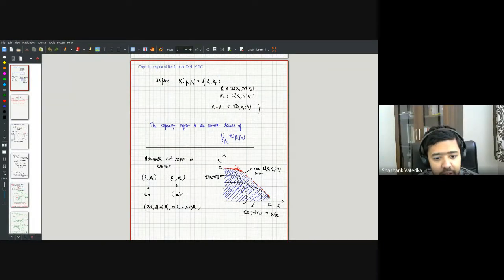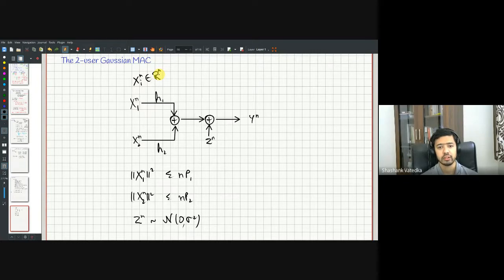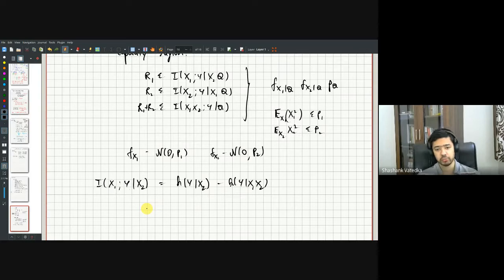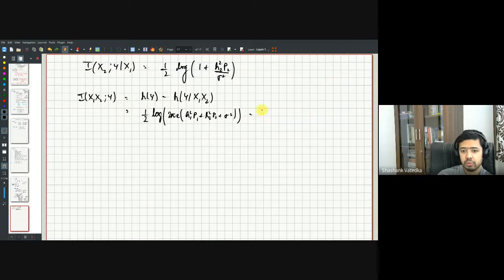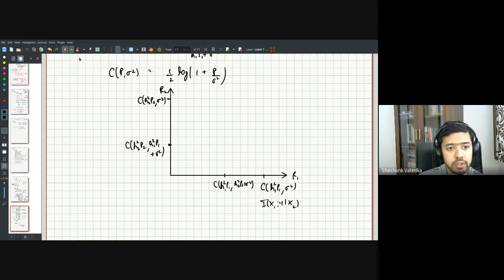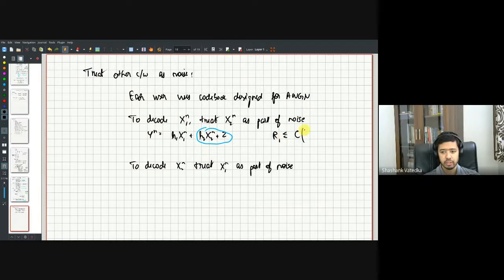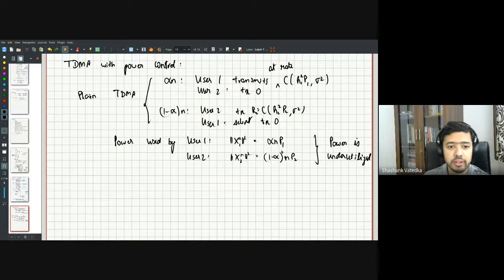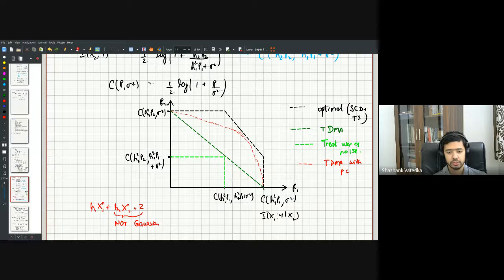NIT 2021 Lec 28: Gaussian MAC